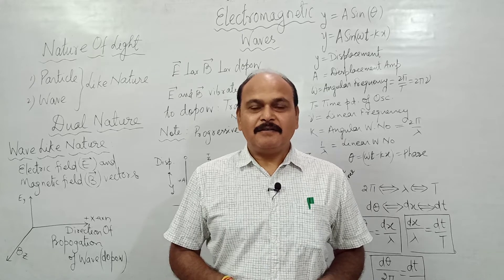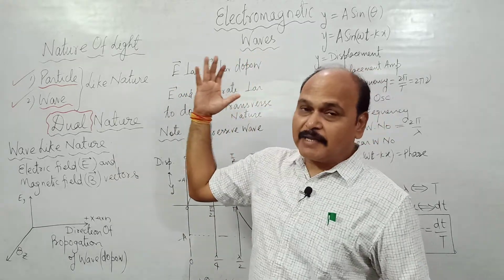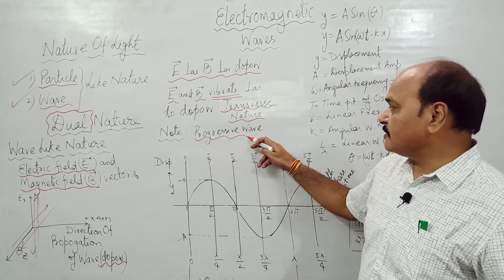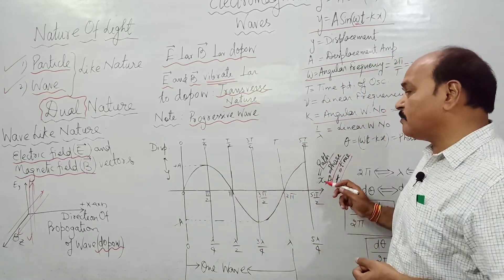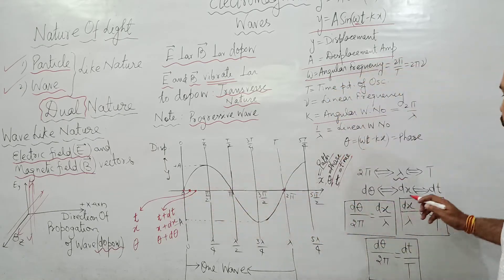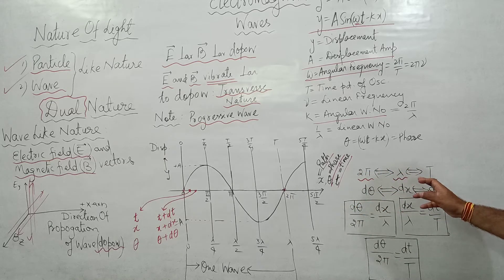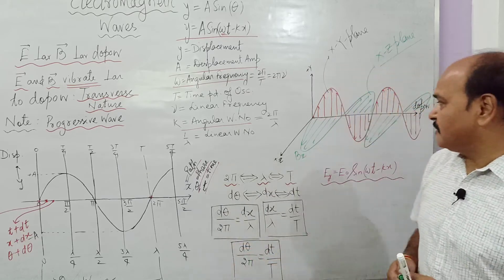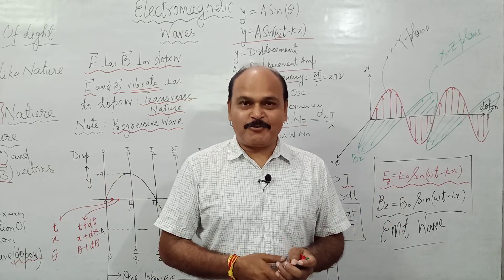DP Singh CMS 68(XII): Electromagnetic Waves Part - I